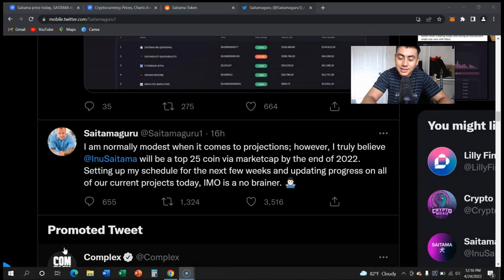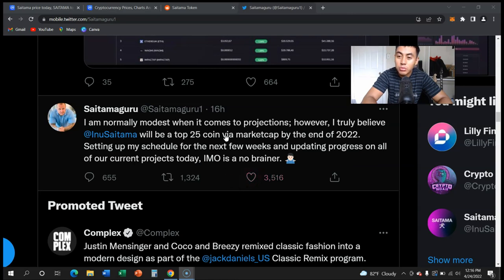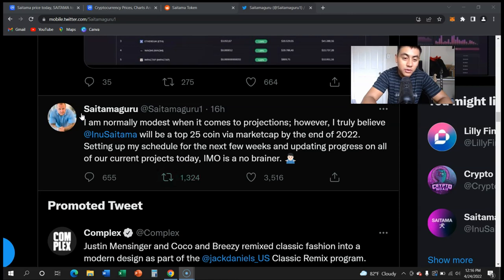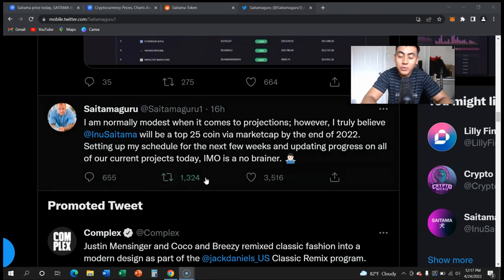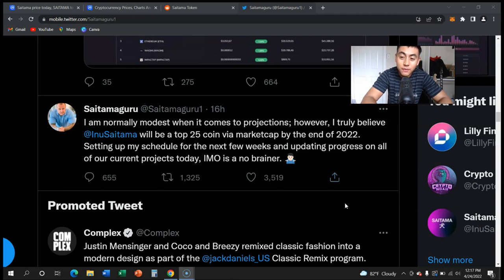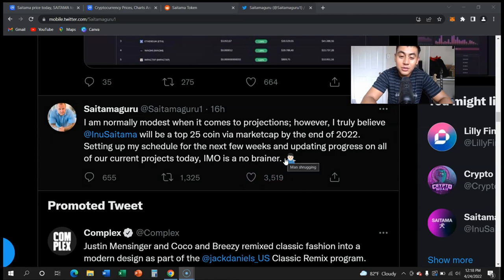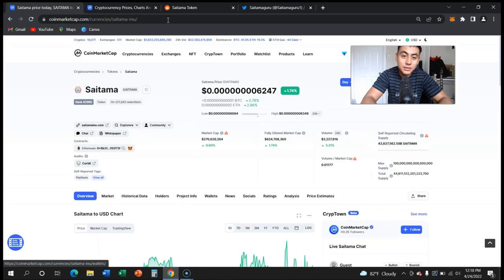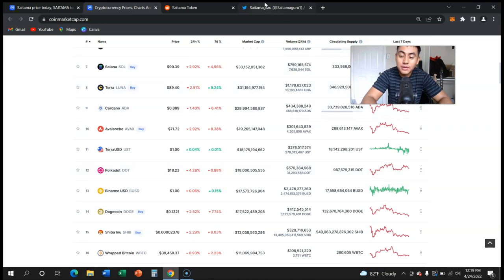SAITAMA HUGE PREDICTION BY THE DEVS - EASY MILLIONAIRES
Can this be real I think the devs are doing a good job!